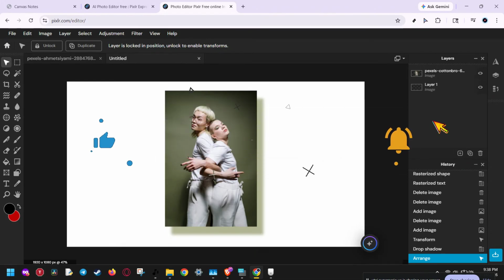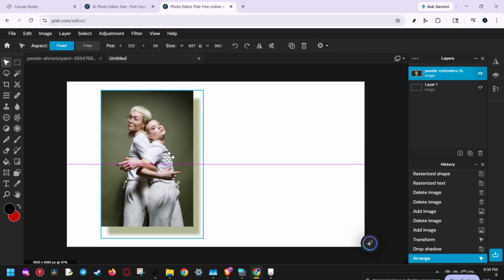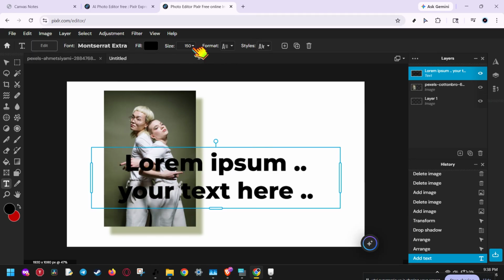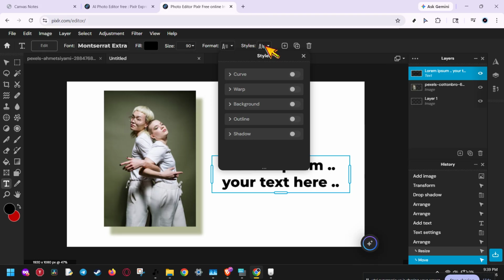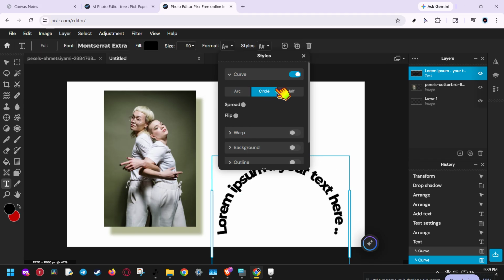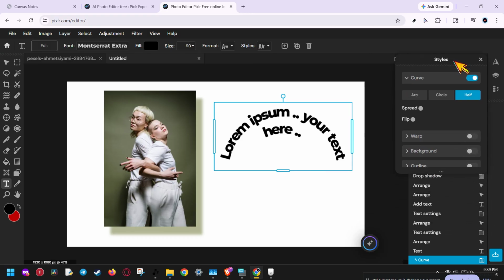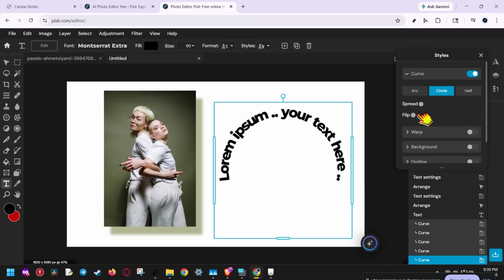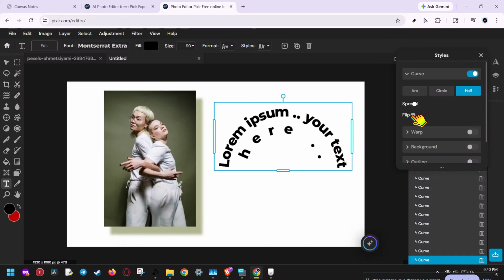How To Wrap In Pixlr (Easy Guide)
Learn how to wrap text in Pixlr using the Curve option in the Pixlr E web editor. This quick tutorial shows you how to create arc, circle, and half wrap text effects for clean and professional designs.

🕚Timestamps:
0:00 Intro
0:18 Open Your Project In Pixlr E
0:34 Select The Text Tool
0:49 Type And Highlight Your Text
1:04 Open The Styles Menu
1:18 Enable Curve And Choose A Wrap Style
1:40 Adjust The Text And Finish Your Design

✍️What You'll Learn In This Video:
• How To Wrap Text In Pixlr E
• How To Use The Text Tool In Pixlr
• How To Enable The Curve Text Effect
• How To Choose Arc Circle Or Half Wrap Styles
• How To Create Curved Text For Thumbnails And Graphics

💡Pro Tips:
• Use Arc For Clean Headline Text
• Use Circle For Badge And Logo Designs
• Keep Text Short For Better Curved Readability
• Center Your Text Before Finalizing The Curve
• Combine Curved Text With Shapes For More Impact